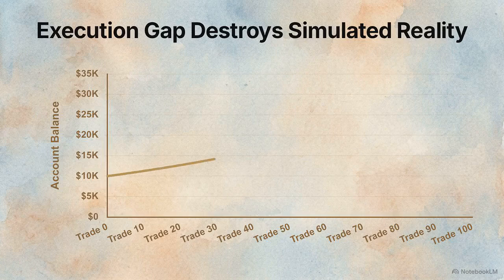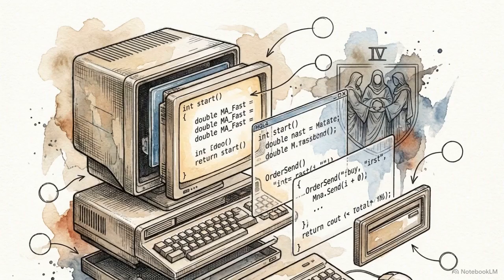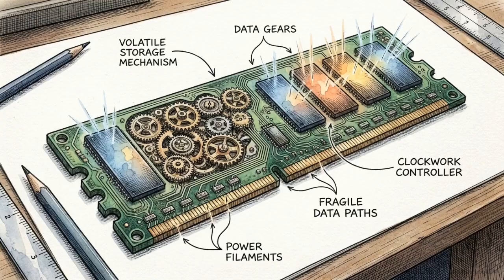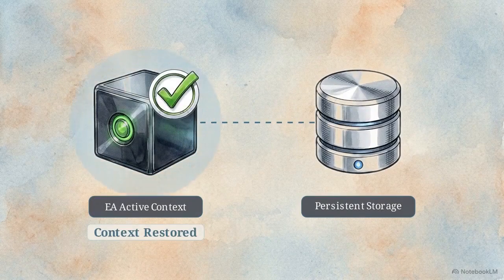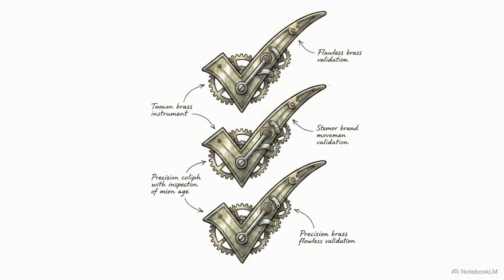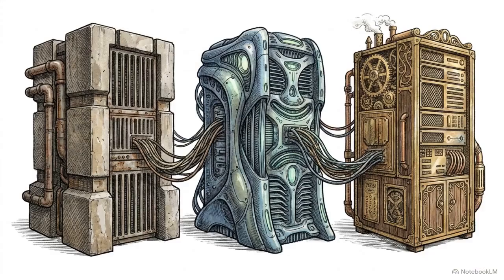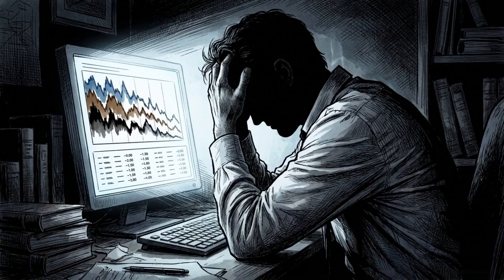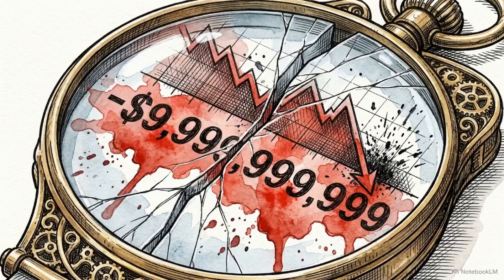MQL4 Programming — Why Your EA Fails in Live Trading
Most MQL4 tutorials teach syntax. This video explains why that is not enough — the production problems that make Expert Advisors fail in live trading, and what professional development looks like after 14 years of building trading systems.

From barmenteros FX — independent algorithmic trading development since 2011.